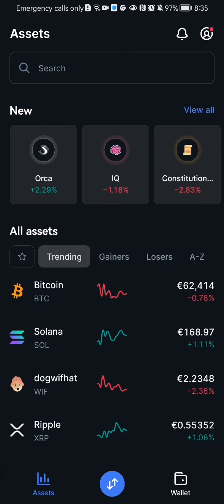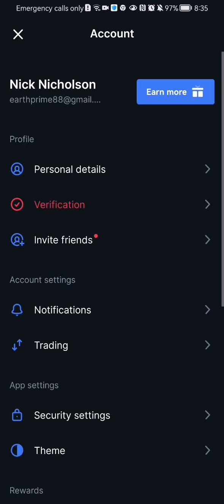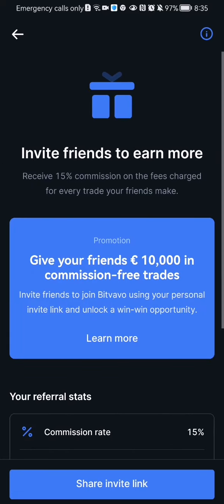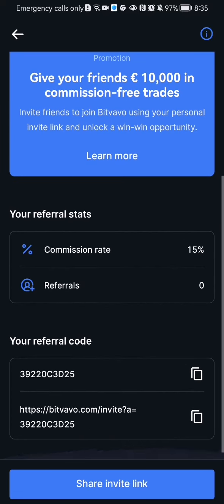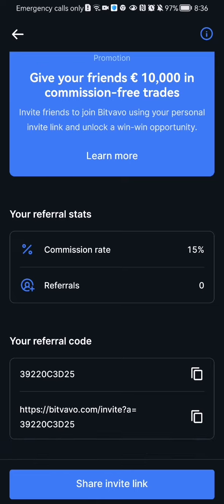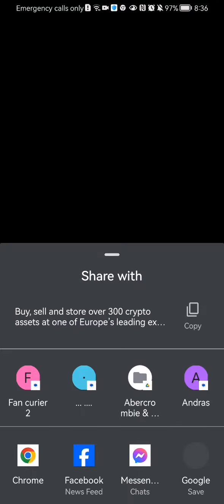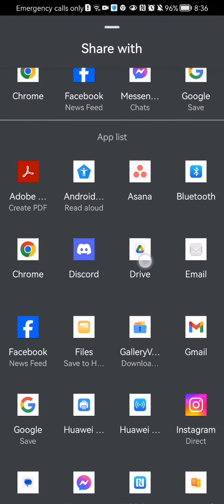How To Invite Friends On BitVavo?